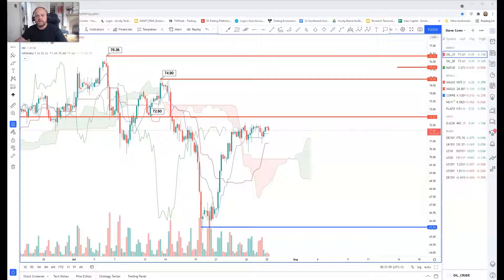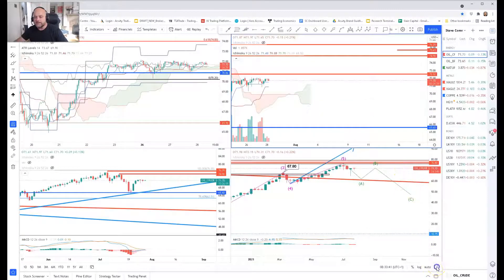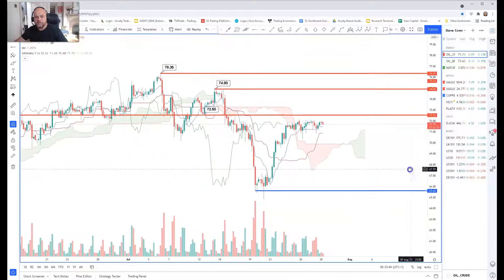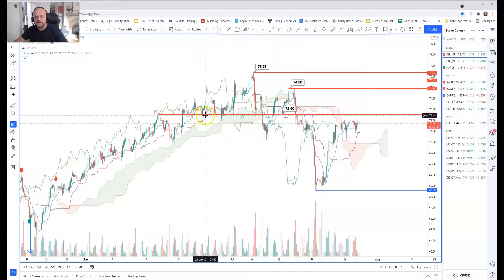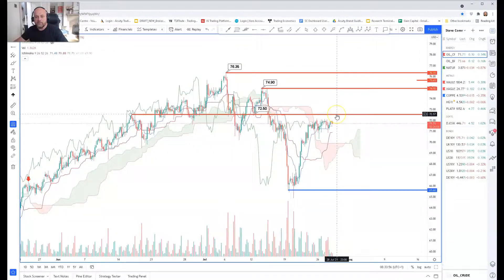Oil prices hampered by demand concerns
Oil prices were hampered by fresh reservations over the global demand outlook, especially with a further downturn in Chinese markets.
A dollar retreat provided an element of support later in the day and WTI settled around $71.80 p/b.
API data recorded an inventory draw of 4.7mn barrels and there was also a sharp decline in gasoline stocks which helped underpin sentiment.
WTI traded just above $72.0 p/b on Wednesday with Brent close to $74.00 p/b.

Access more Trading Signals and Trade Ideas From FCA Regulated Experts Signal Centre